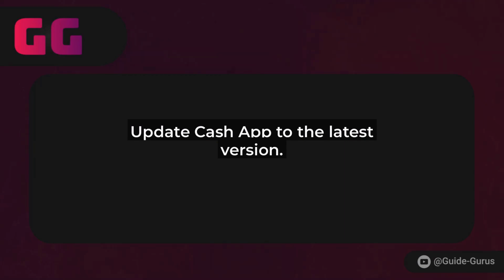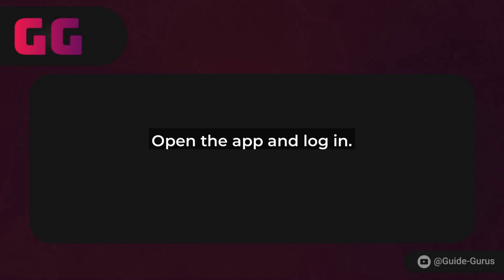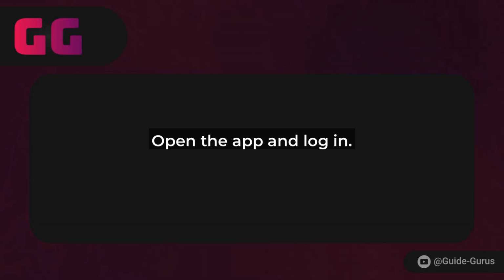how to enable savings on cash app